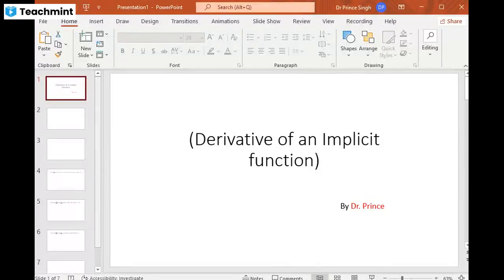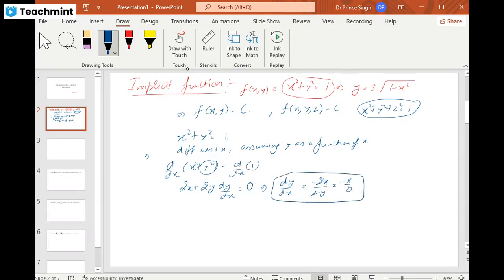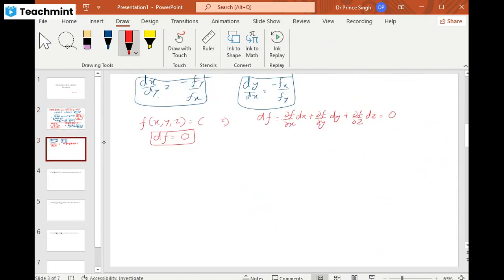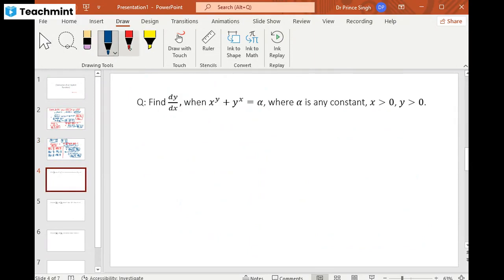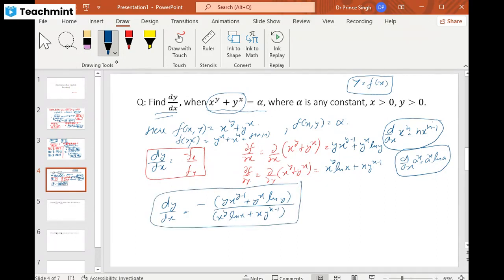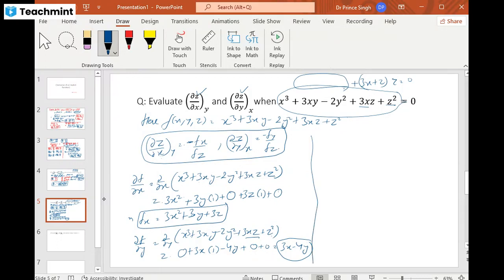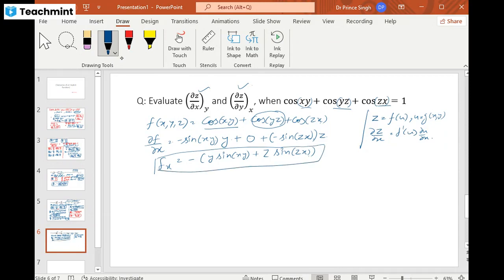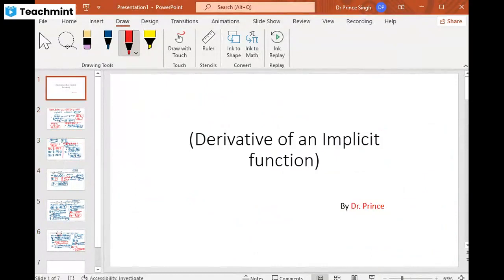Derivative of an Implicit function